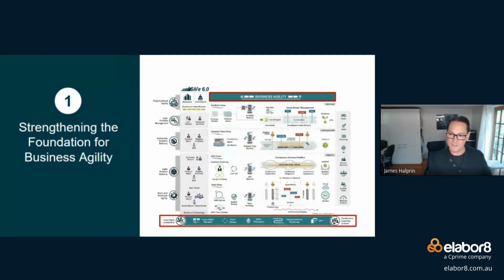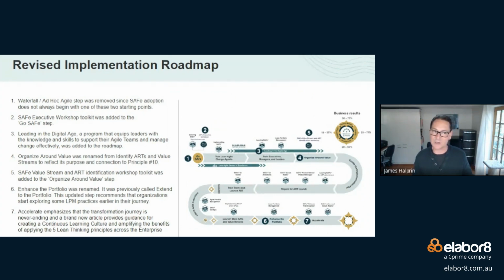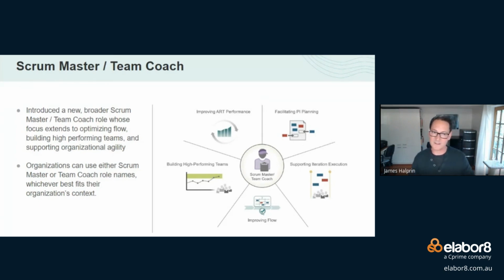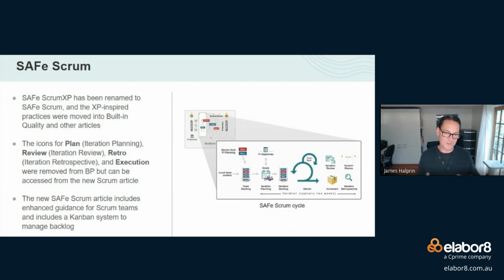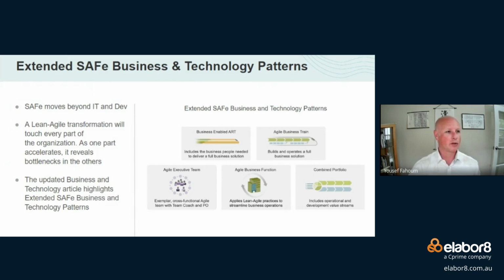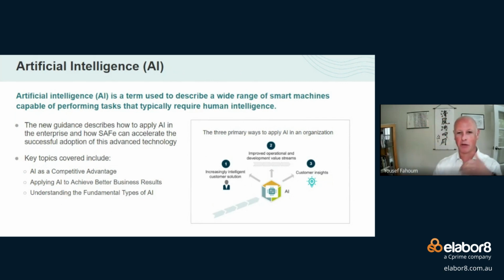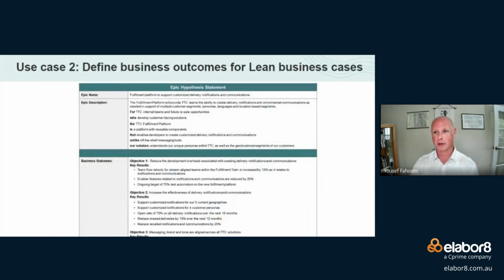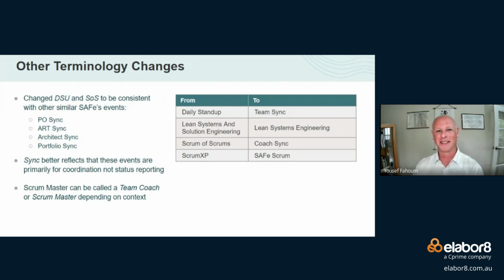Cprime Elabor8 Meetup: SAFe® 6.0 (Scaled Agile Framework)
Learn about the latest evolution of SAFe® 6.0 to stay up-to-date with the latest advancements in the Scaled Agile Framework (SAFe) methodology.

Cprime Elabor8:
Changing the way you work, through operational design, new ways of working and, technical excellence.